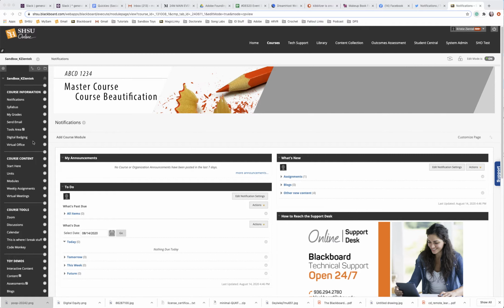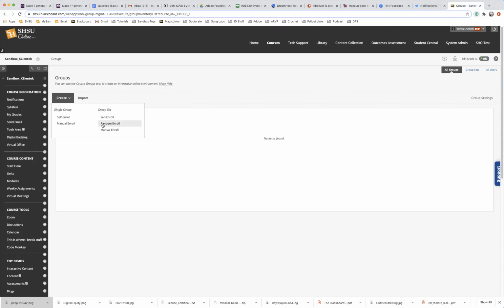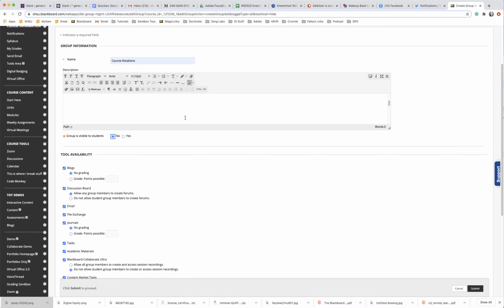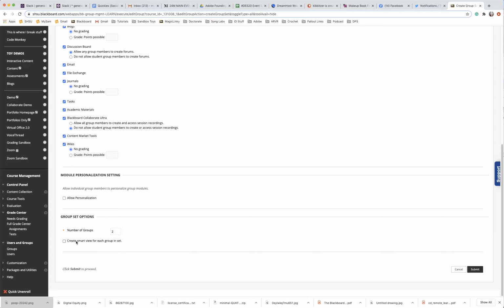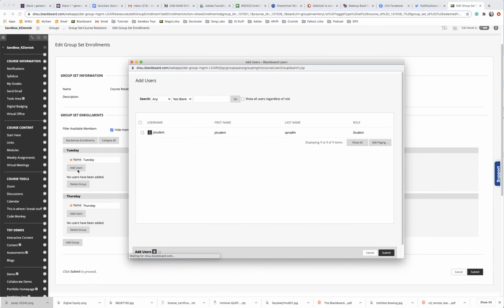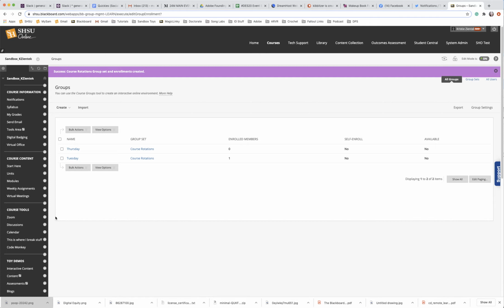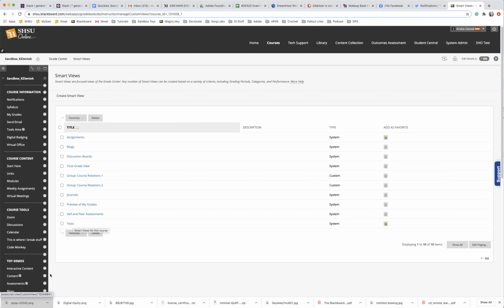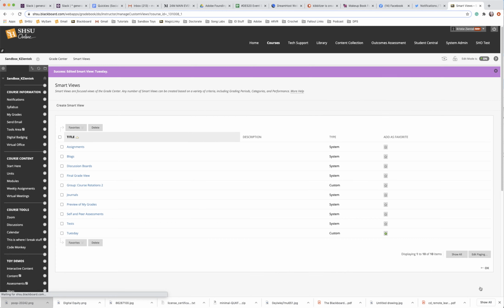Groups - Part 1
This is a simple group setup to help organize which students will be attending your face-to-face courses. This setup allows for more complex release dates and assignment submissions later, which will be explained in Part 2.